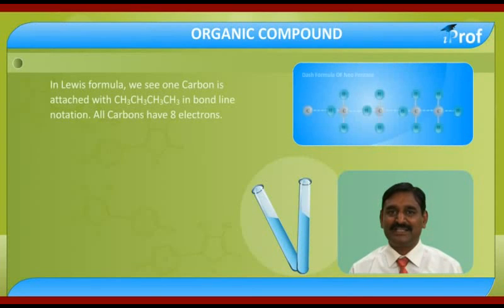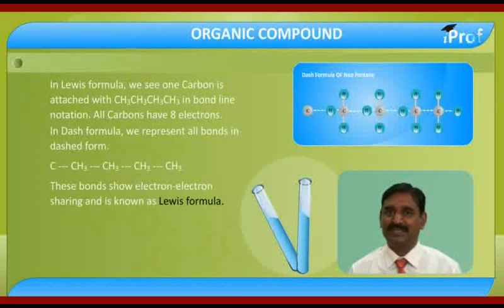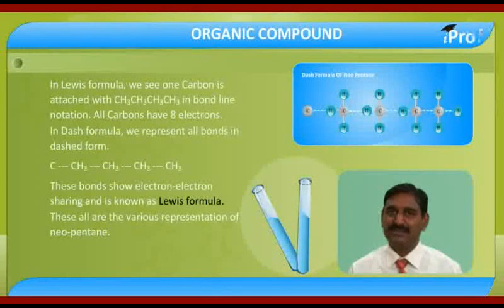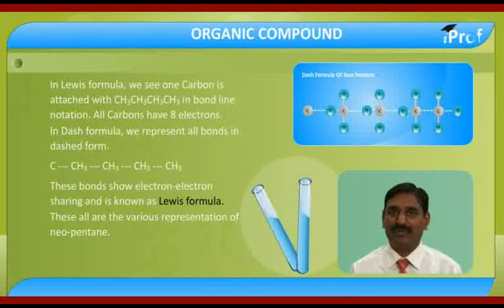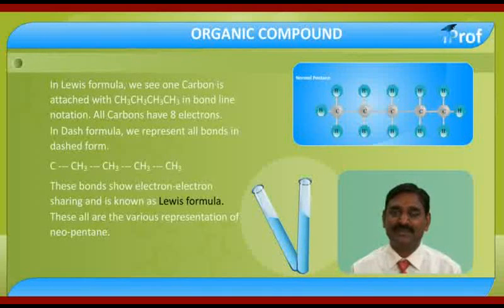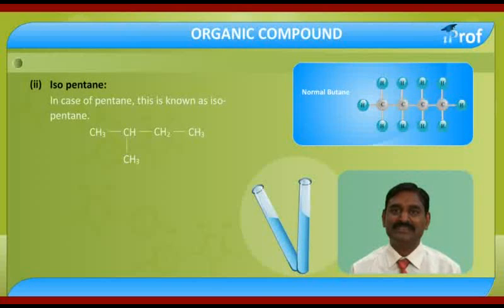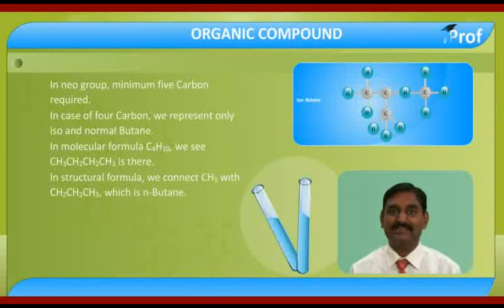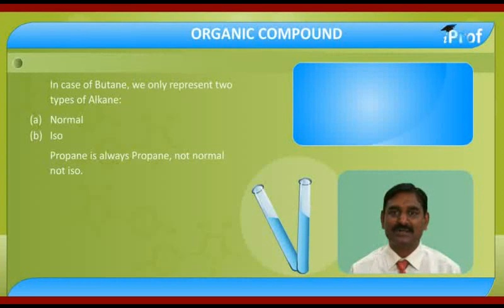2D REPRESENTATION OF ORGANIC COMPOUNDS P2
Download iProf Study Buddy India’s best free educational app to get all study material, tests, notes in a mobile App. and achieve your academic goals by taking help from iProf India Learning videos. Learn Chemical Compound & their representation with highly qualified chemistry teachers. This video will teach you basic & advanced concepts of Chemical Compound, their naming, functions & chemical reactions based on these.